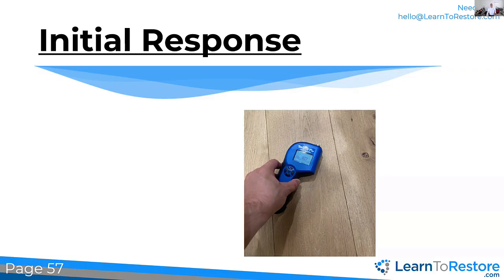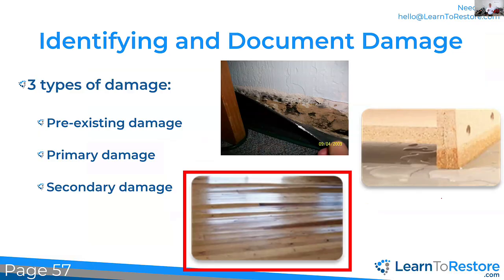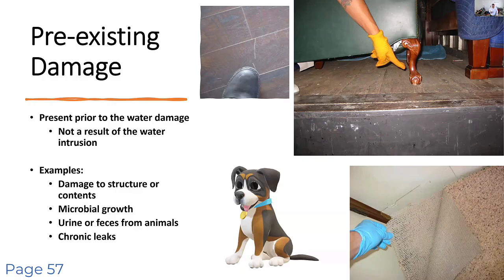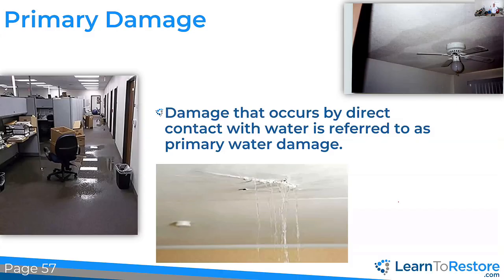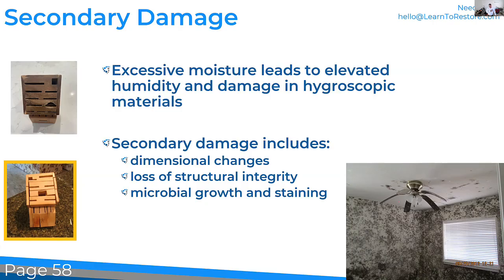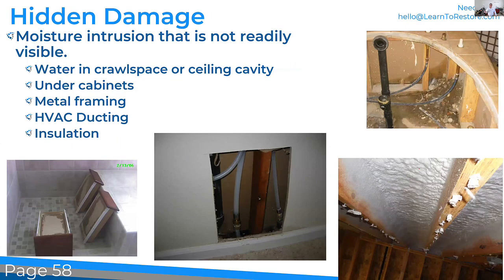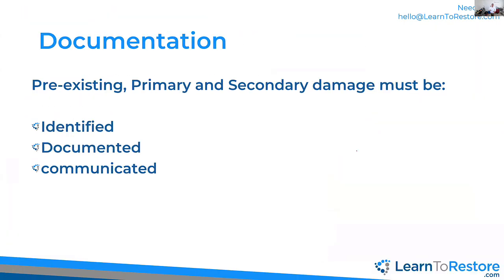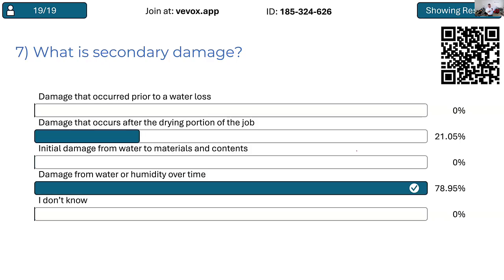Craig Westmore Class video